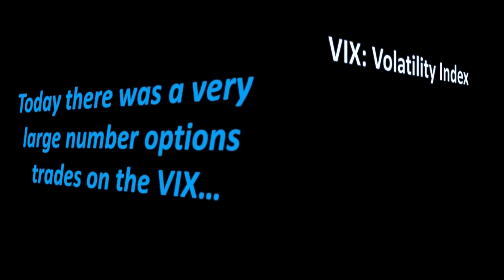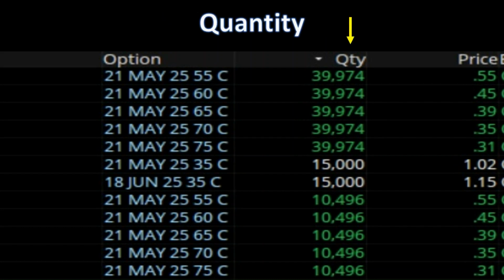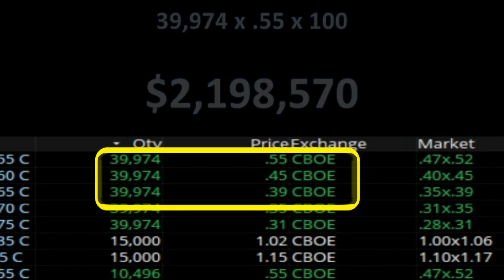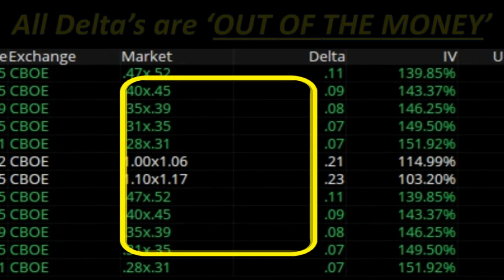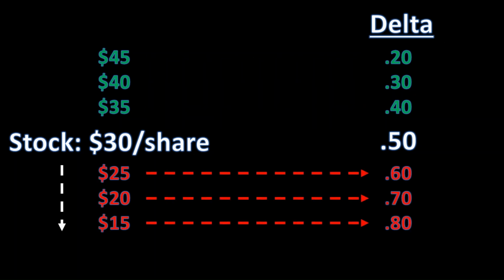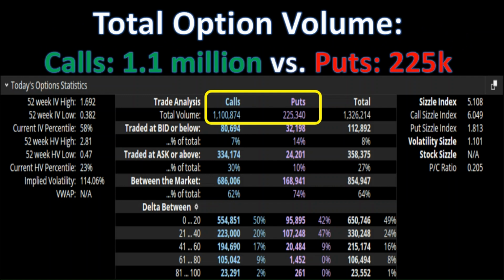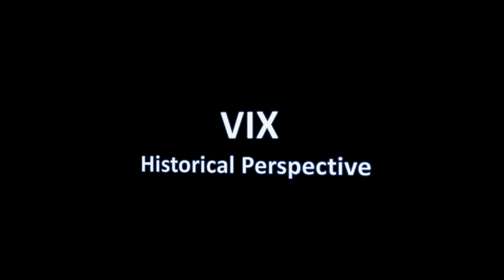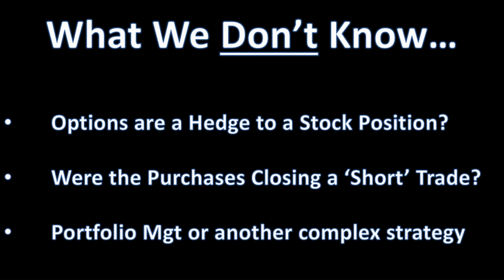Options Market Signals Stock Crash Ahead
The options market is sending strong signals of a potential stock market crash. In this video, we analyze today’s options activity around the VIX (Volatility Index), also known as the Fear Index, to uncover what it means for the financial markets. The implications of this activity suggest that stocks may move lower, raising concerns about a possible market downturn.

Our in-depth analysis dives into the economic trends and trading strategies that investors are using to navigate this volatile environment. Whether you're a seasoned trader or just interested in stock market predictions, this video provides valuable insights into the current state of the financial markets. Stay informed and ahead of the curve with our expert breakdown of the Fear Index and its impact on the stock market.

Don’t miss out on this critical update for anyone following economic analysis and investment insights.